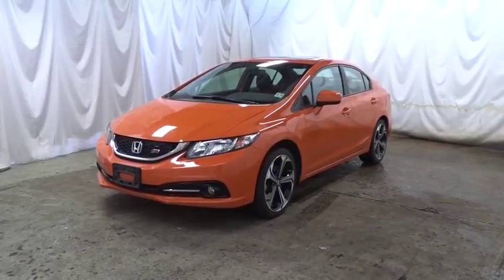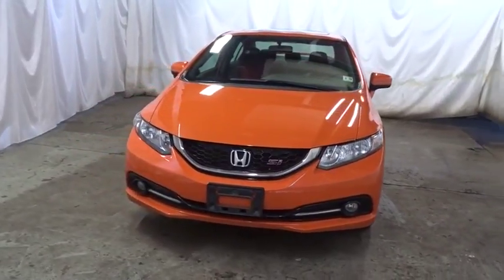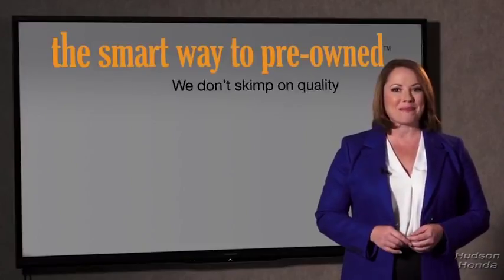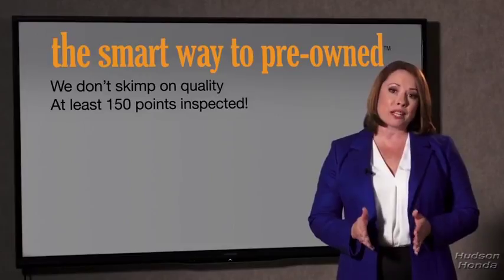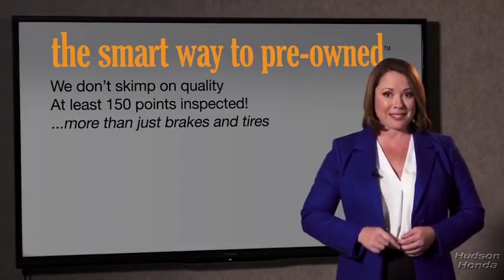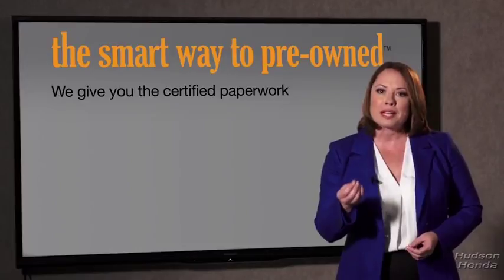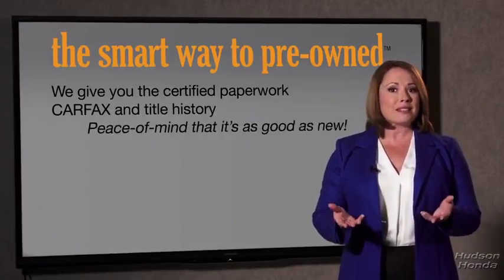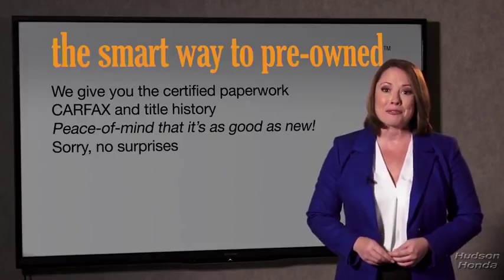2014 Honda Civic Sedan Hudson, West New York, Jersey City, Tenafly, Paramus, NJ HHEH703231U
2014 Honda Civic Sedan
2014 Honda Civic Sedan Si - Stock#: HHEH703231U - VIN#: 2HGFB6E54EH703231

Hudson Honda
6608 John F Kennedy Blvd

New Arrival! Low miles for a 2014! Back-up Camera, Bluetooth, Leather Steering Wheel Steering Wheel Controls, Sunroof/Moonroof, Aux Audio Input, Automatic Headlights Keyless Start AM/FM Radio Rear Spoiler, This Honda Civic Sedan gets great fuel economy with over 31.0 MPG on the highway! Stability Control, ABS Brakes Front Wheel Drive Please let us help you with finding the ideal New, Preowned, or Certified vehicle.
Radio: 360-Watt AM/FM/CD Premium Audio System -inc: 7 speakers including subwoofer, 7 display audio w/high resolution WVGA (800x480) electrostatic touch-screen, HondaLink Next Generation, Pandora compatibility, Bluetooth streaming audio, display audio interface, front and center console USB audio interface, MP3/ Windows Media Audio (WMA) playback capability, Radio Data System (RDS), Speed-Sensitive Volume Control (SVC) and rearview camera w/dynamic guidelines and customizable feature settings The Display Audio Inteface is used for direct connection to and streaming from some current smart phones. Some smart phones may not work. Please see your Honda dealer for details.,Window Grid Antenna,360w Regular Amplifier,Bluetooth Handsfreelink Wireless Phone Connectivity,Audio Theft Deterrent,Radio w/Seek-Scan, Clock and Steering Wheel Controls,Clearcoat Paint,Front Fog Lamps,Body-Colored Door Handles,Tires: P225/40R18 92H AS,Fixed Rear Window w/Defroster,Express Open/Close Sliding And Tilting Glass 1st Row Sunroof w/Sunshade,Fully Galvanized Steel Panels,Light Tinted Glass,Body-Colored Rear Bumper,Steel Spare Wheel,Body-Colored Power Side Mirrors w/Convex Spotter and Manual Folding,Black Side Windows Trim,Body-Colored Front Bumper,Wheels w/Machined Accents,Wheels: 18 Alloy,Trunk Rear Cargo Access,Compact Spare Tire Mounted Inside Under Cargo,Black Grille,Wing Spoiler,Variable Intermittent Wipers,Fully Automatic Aero-Composite Halogen Daytime Running Headlamps w/Delay-Off,Trip Computer,Outside Temp Gauge,60-40 Folding Bench Front Facing Fold Forward Seatback Rear Seat,Remote Releases -Inc: Mechanical Cargo Access and Mechanical Fuel,Seats w/Cloth Back Material,Fade-To-Off Interior Lighting,Rear Cupholder,Front Map Lights,Day-Night Rearview Mirror,6-Way Driver Seat -inc: Manual Fore/Aft Movement,Full Floor Console w/Covered Storage and 1 12V DC Power Outlet,Full Carpet Floor Covering -inc: Carpet Front And Rear Floor Mats,Interior Trim -inc: Metal-Look Instrument Panel Insert, Metal-Look Door Panel Insert, Aluminum And Metal-Look Interior Accents,Power 1st Row Windows w/Driver 1-Touch Up/Down,1 12V DC Power Outlet,Air Filtration,Delayed Accessory Power,Remote Keyless Entry w/Integrated Key Transmitter, Illuminated Entry and Panic Button,Full Cloth Headliner,HVAC -inc: Underseat Ducts,Instrument Panel Bin, Driver / Passenger And Rear Door Bins,Carpet Floor Trim and Carpet Trunk Lid/Rear Cargo Door Trim,Manual Adjustable Rear Head Restraints,Sliding Front Center Armrest and Rear Center Armrest,Engine Immobilizer,Cargo Space Lights,Cloth Seat Trim,Power Rear Windows,1 Seatback Storage Pocket,Systems Monitor,Driver And Passenger Visor Vanity Mirrors,Reclining Front Bucket Seats -inc: driver's seat w/manual height adjustment and adjustable head restraints,Leather/Aluminum Gear Shift Knob,Driver Foot Rest,Leather/Metal-Look Steering Wheel,HondaLink Selective Service Internet Access,FOB Controls -inc: Trunk/Hatch/Tailgate,Manual Tilt/Telescoping Steering Column,Power Door Locks w/Autolock Feature,Proximity Key For Doors And Push Button Start,Valet Function,4-Way Passenger Seat -inc: Manual Fore/Aft Movement,Cruise Control w/Steering Wheel Controls,Manual Air Conditioning,Front Cupholder,Digital/Analog Display,Glove Box,Perimeter Alarm,Smart Device Integration,Gauges -inc: Speedometer, Odometer, Tachometer, Trip Odometer and Trip Computer,Mechanical Limited Slip Differential,4.76 Axle Ratio,Transmission: Close-Ratio 6-Speed Manual,Front And Rear Anti-Roll Bars,45-Amp/Hr 410CCA Maintenance-Free Battery,Ultra Low Emission Vehicle (ULEV-2),Engine: 2.4L I-4 DOHC 16-Valve i-VTEC,Gas-Pressurized Shock Absorbers,Electric Power-Assist Speed-Sensing Steering,Single Stainless Steel Exhaust w/Chrome Tailpipe Finisher,13.2 Gal. Fuel Tank,4-Wheel Disc Brakes w/4-Wheel ABS, Front Vented Discs and Brake Assist,Multi-Link Rear Suspension w/Coil Springs,Sport Tuned Suspension,Strut Front Suspension w/Coil Springs,Front-Wheel Drive,Airbag Occupancy Sensor,Low Tire Pressure Warning,Outboard Front Lap A